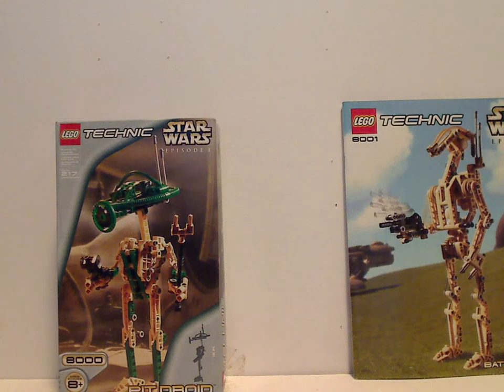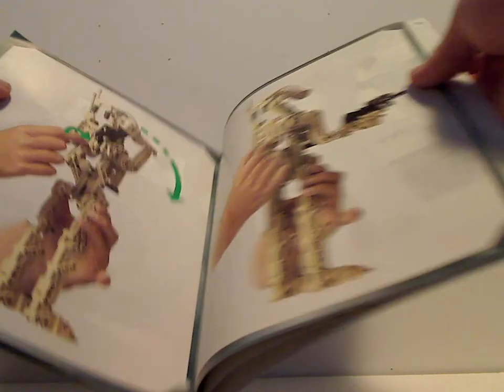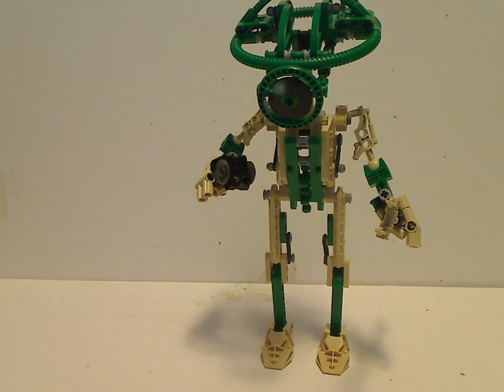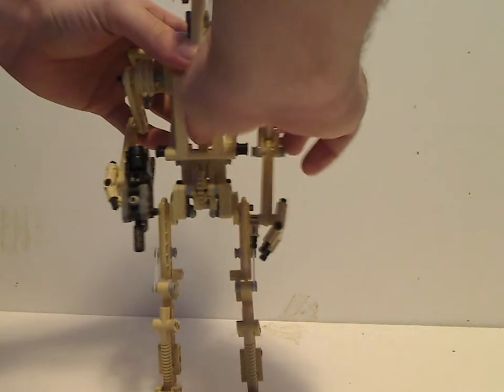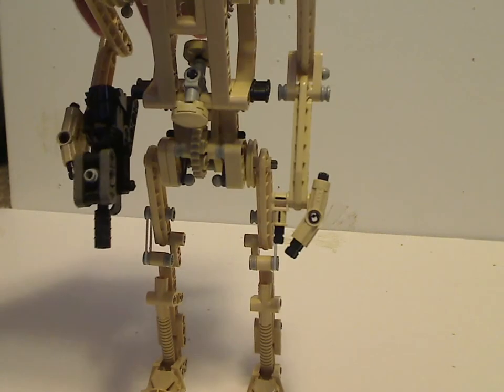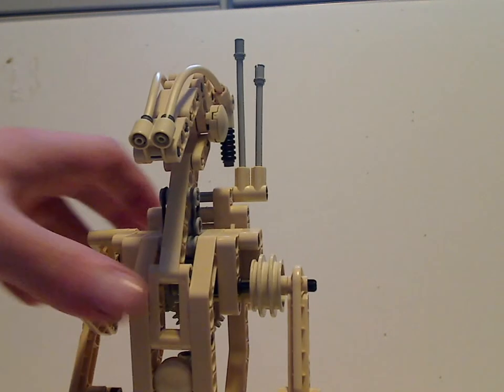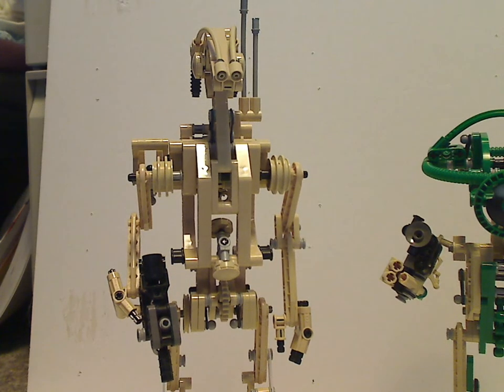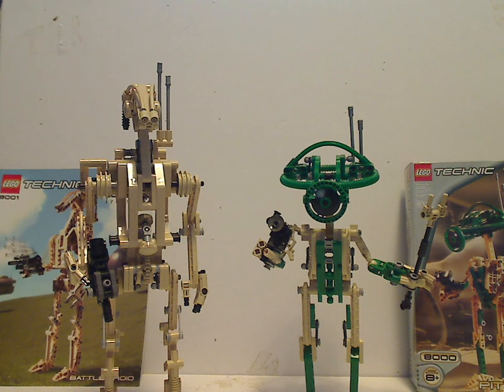Lego Star Wars Review: Technic: Pit Droid & Battle Droid 2000